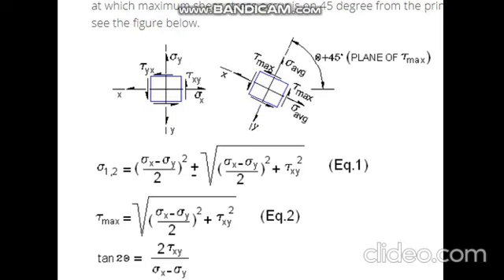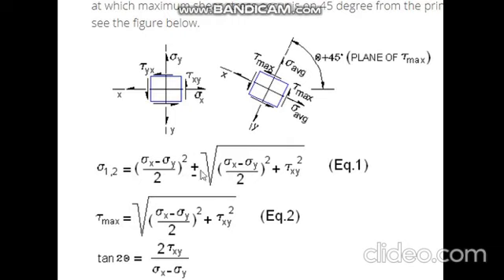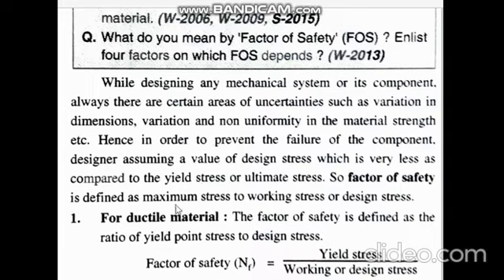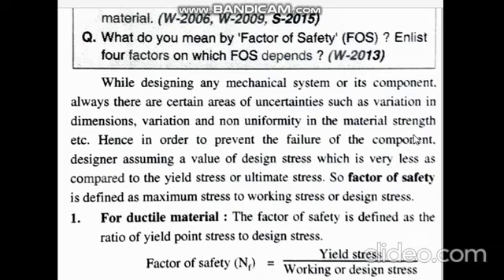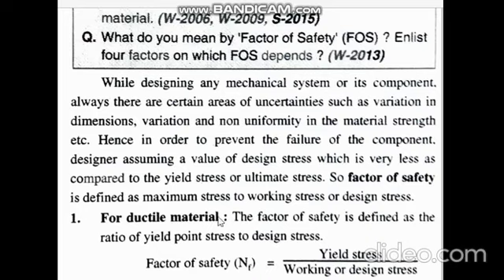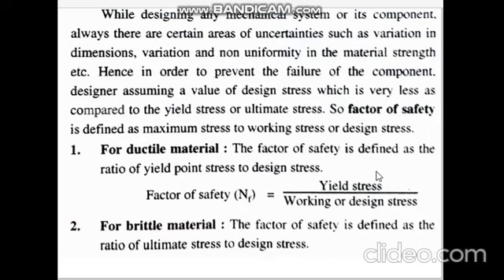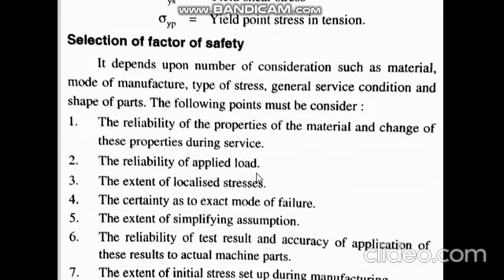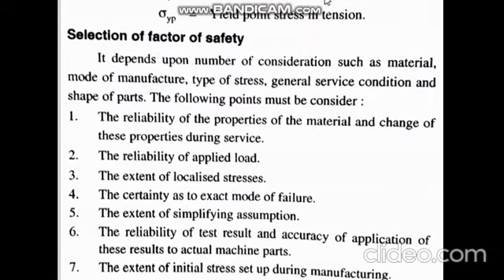EMD 09 factor of safety